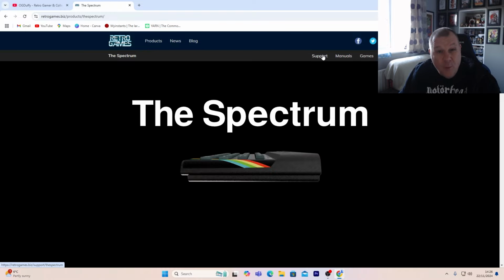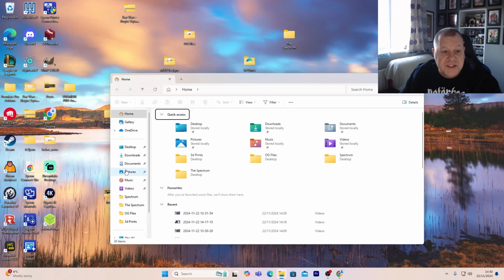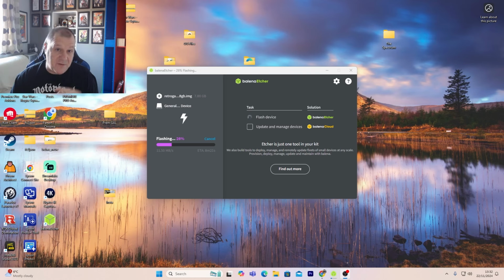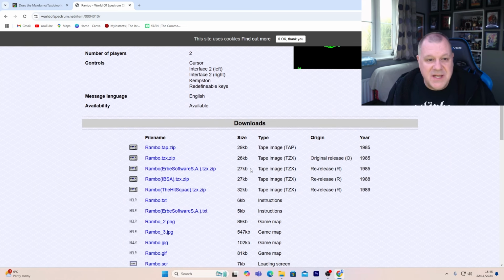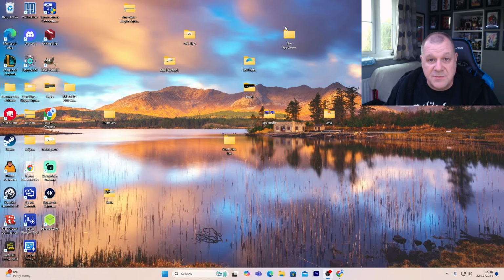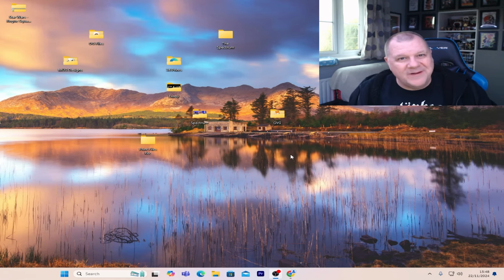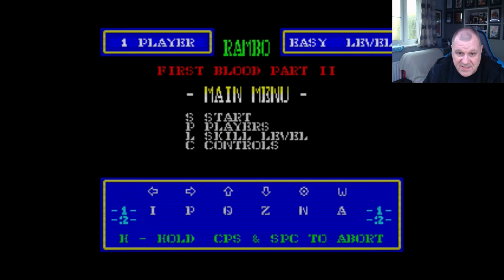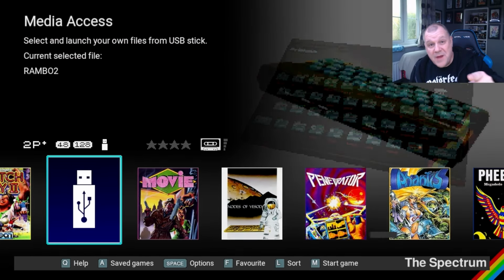How to Add NEW Games to The SPECTRUM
How to Add New Games and Where to find them...

How to add new games to the spectrum. In this how to tutorial OGDuffy guides you through all the steps and shows you how to add new games to your spectrum from Retro Games Ltd.

I also show you where to find the roms for the games and how to add them all in a simple tutorial. So if you want to add the old Sinclair ZX Spectrum games you come to love then this really is the ultimate how to add games to the Spectrum tutorial you will need.

Comment your favourite Sinclair ZX Spectrum games that you will be adding to The Spectrum from Retro Games Ltd...